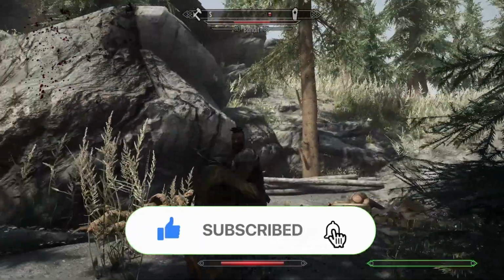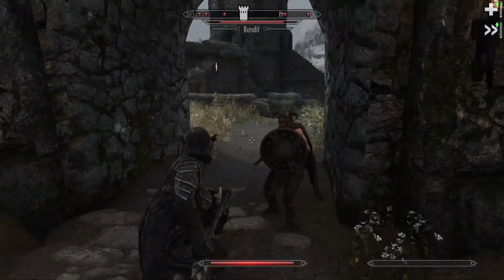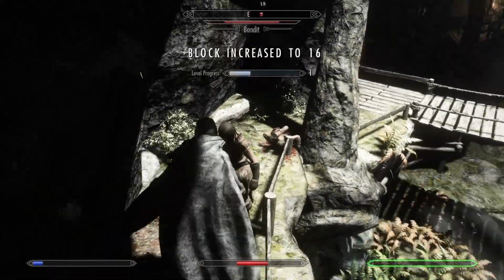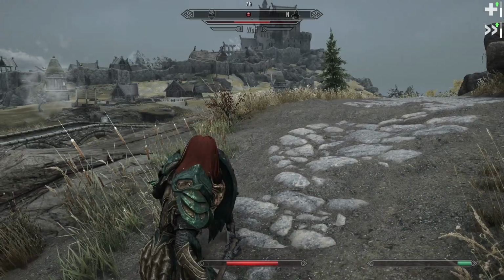Completely Fixing Skyrim's Combat With a Single Mod in 2025 - Blade & Blunt (Console Friendly)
This is the greatest combat mod that I have been using in the past many years, it adds so many features with the usage of a single mod, so feel free to check Blade and Blunt!

Timelapses:
00:00 Intro
01:25 Stamina
04:17 Blocking
08:00 Injuries
09:40 Armor & Magic
10:40 Weapon Changes
11:20 Extra Stuff
14:15 Outro

3rd Person Camera Stagger Remover (Removes the annoying stagger you see in the vanilla game)

I am trying to improve the videos quality up to HDbut I am not sure how, all the feedback is appreciated down in the comments!